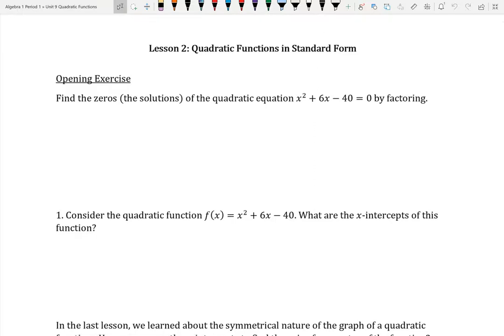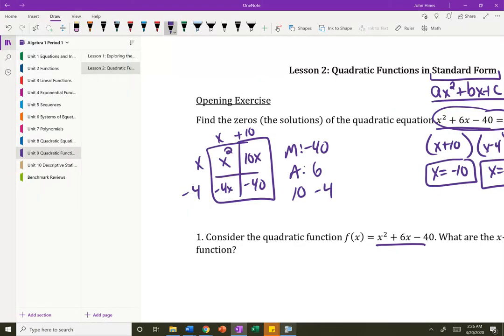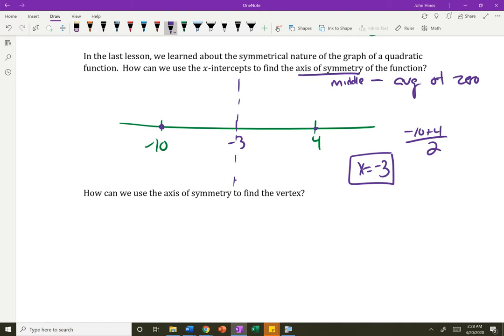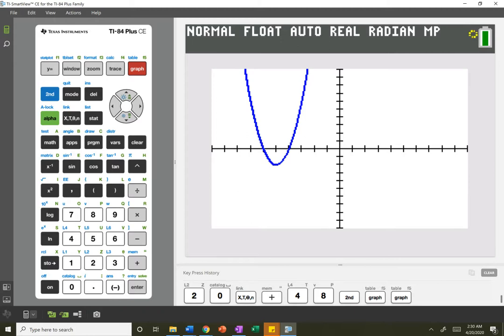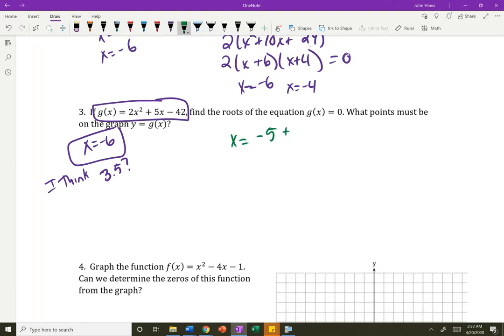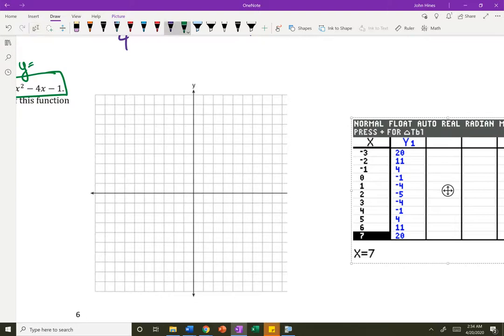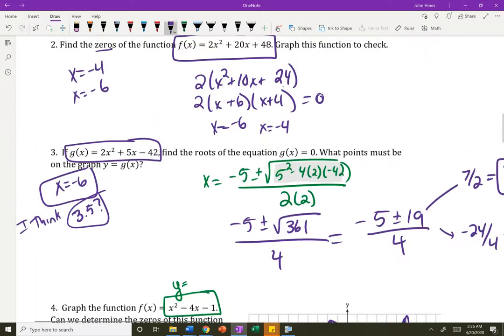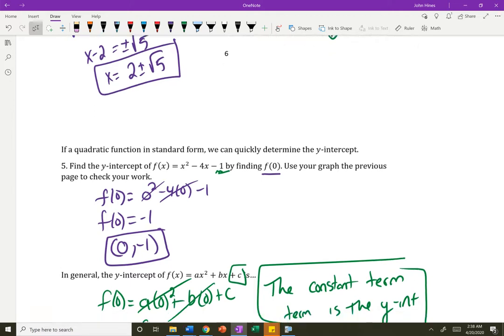Lesson 2: Quadratic Functions in Standard Form